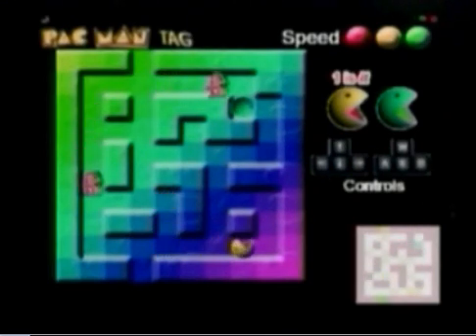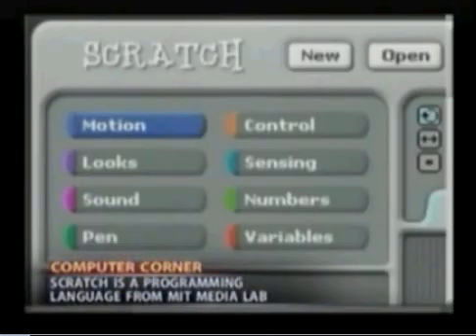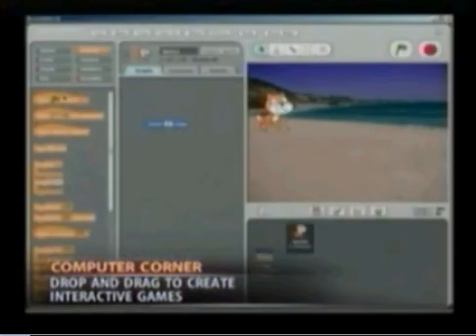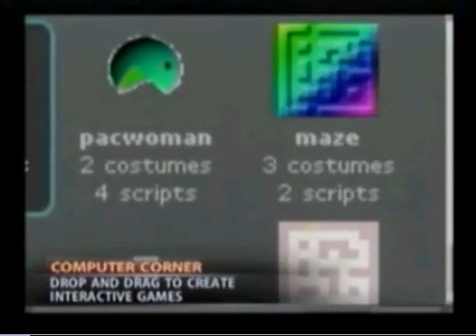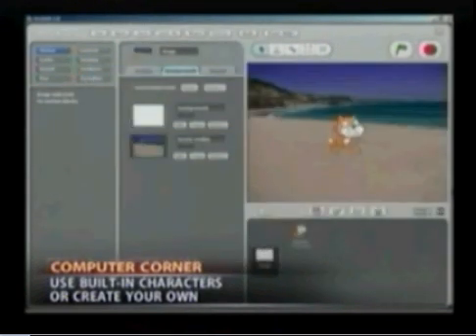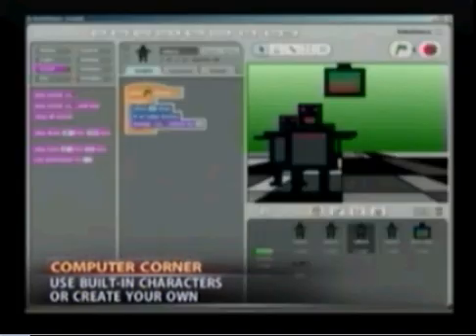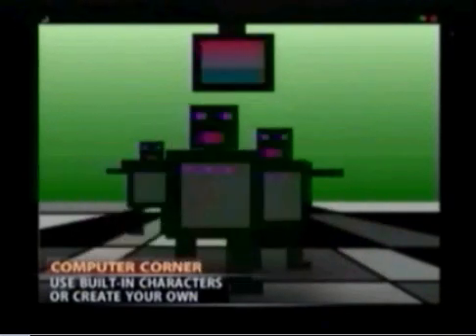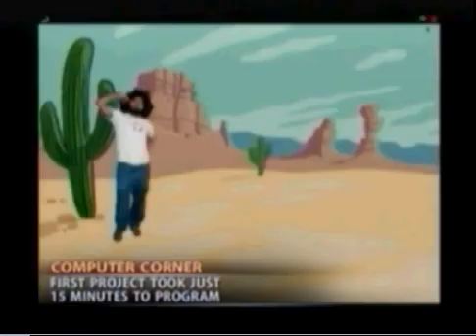Scratch on the news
Scratch is a new programming language developed at the MIT Media Lab. Scratch was featured on News 8 in Dallas, TX.